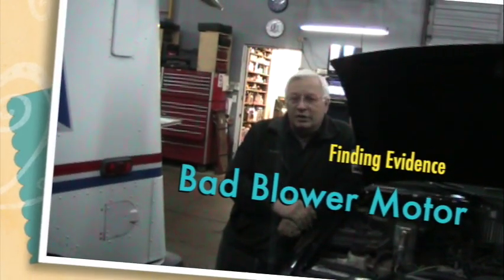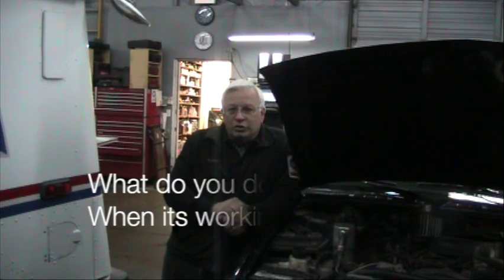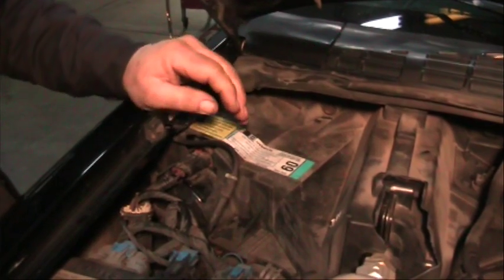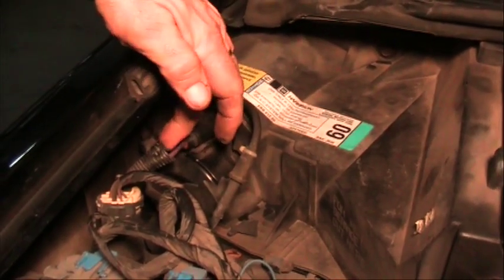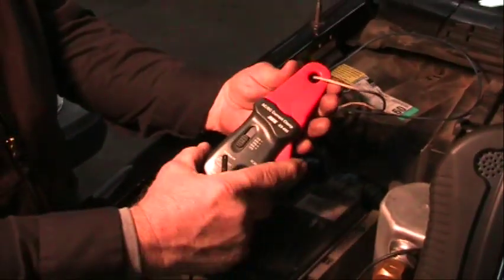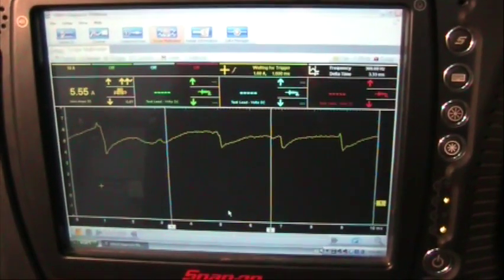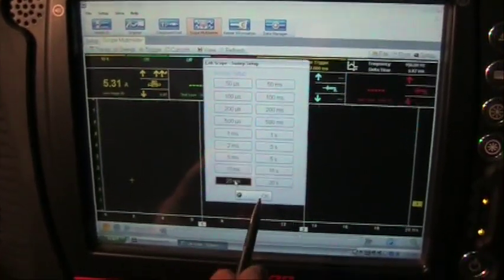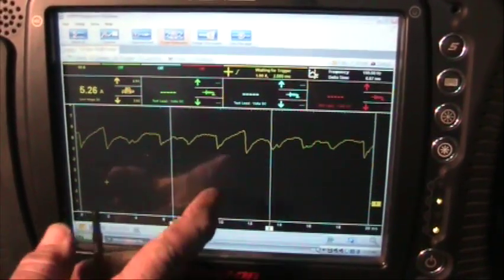Finding Evidence. Bad Blower Motor